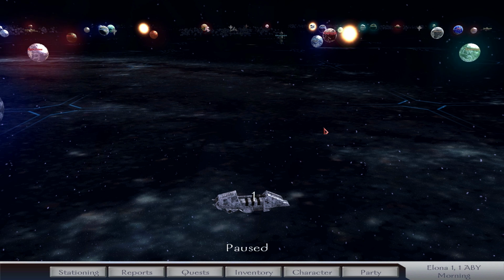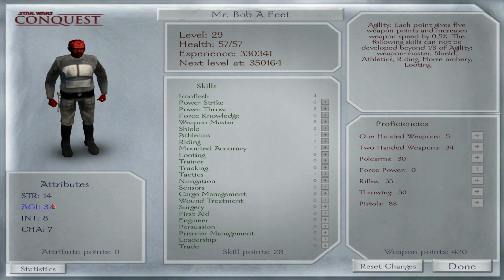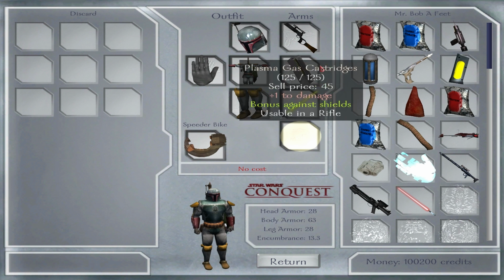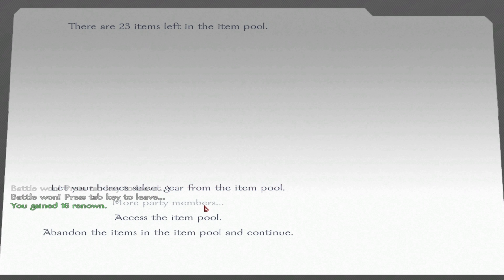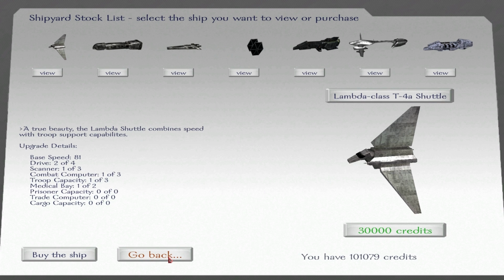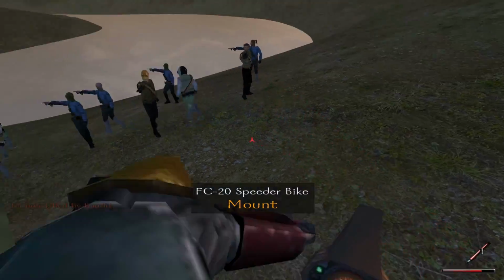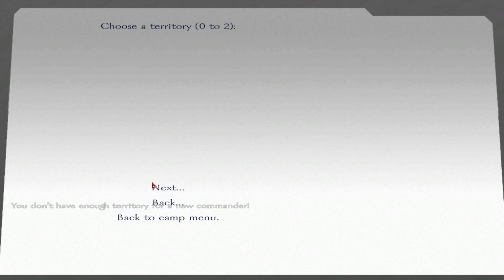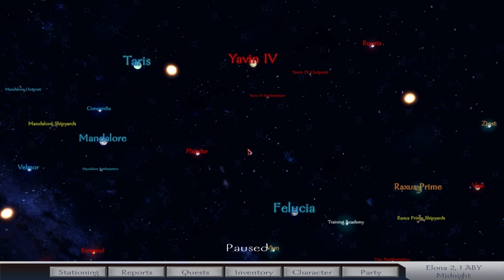Star Wars Conquest - Ep. 87 'Cheat Menu'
I make a new character to show you guys the cheat menu within the game.